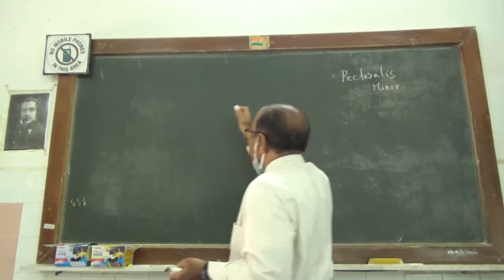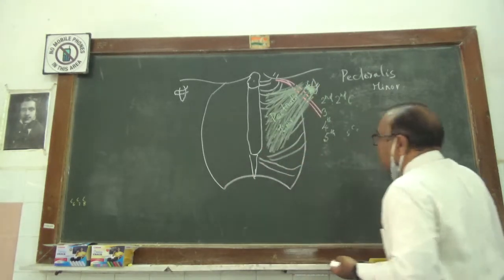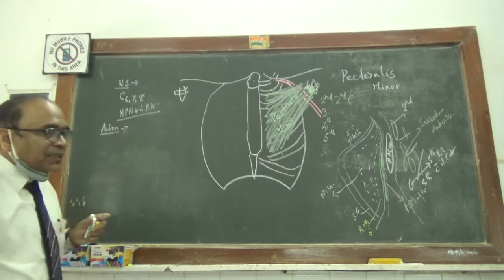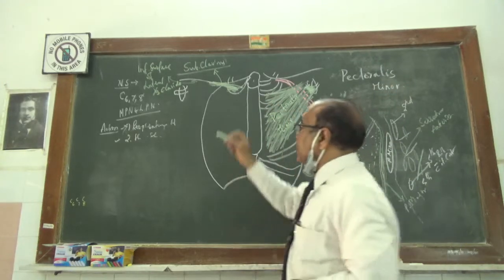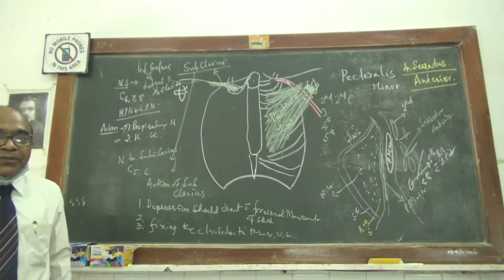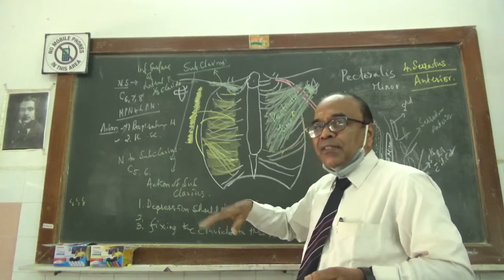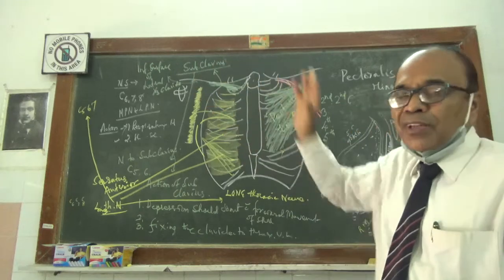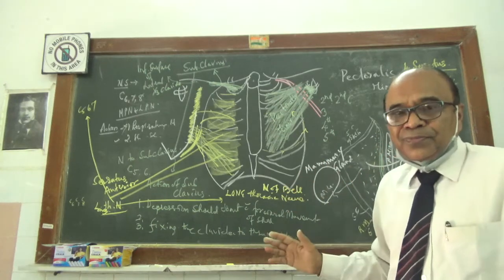Muscles That Which Connects Thorax To Upper Limb--Pectoral Region muscles Episode -2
Reference: gray's Anatomy And Grants At Alas Of Anatomy Human.